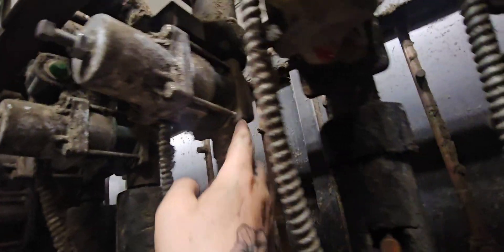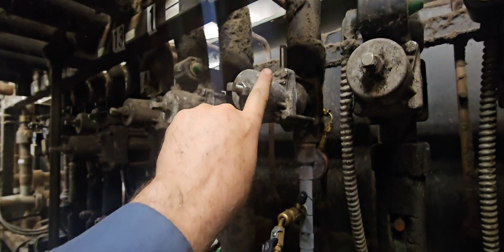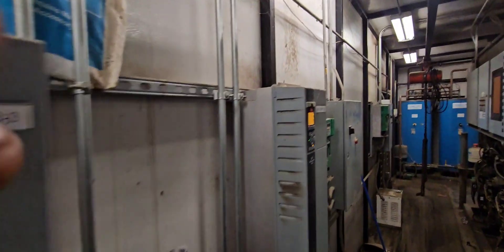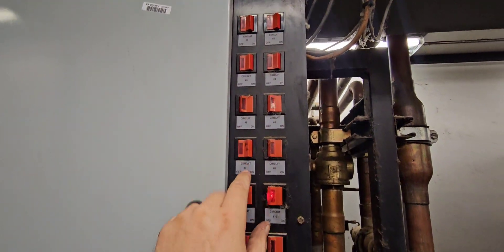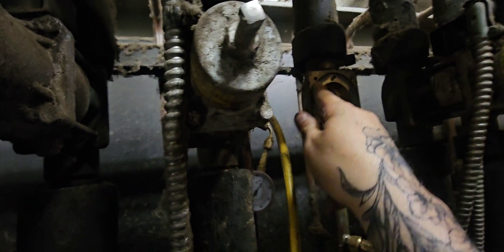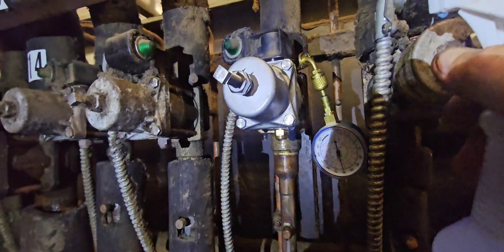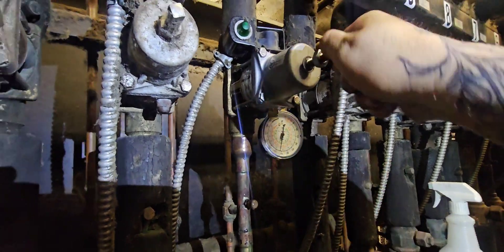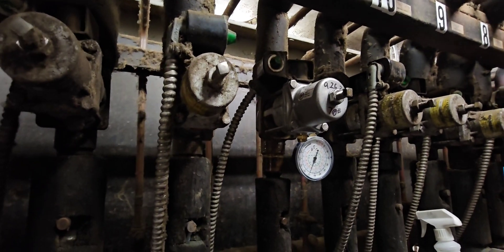Supermarket Refrigeration: EPR Replacement! (PART 2)